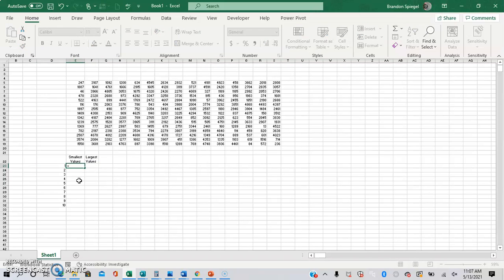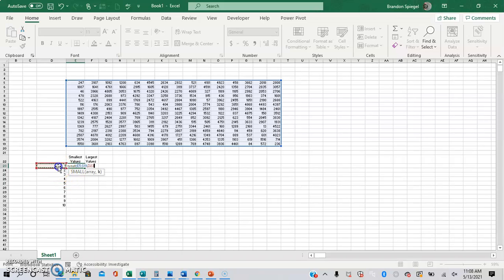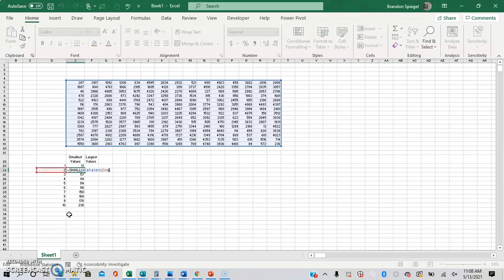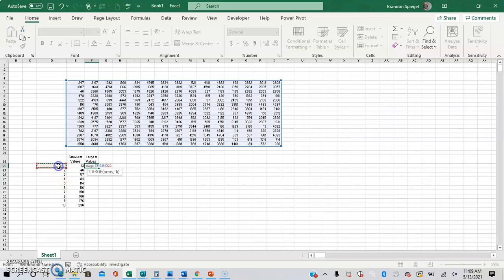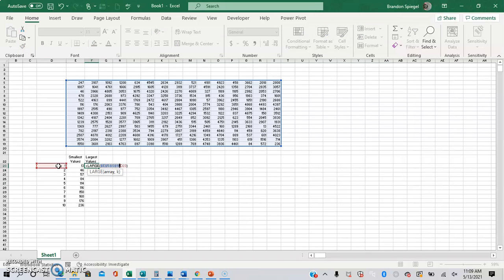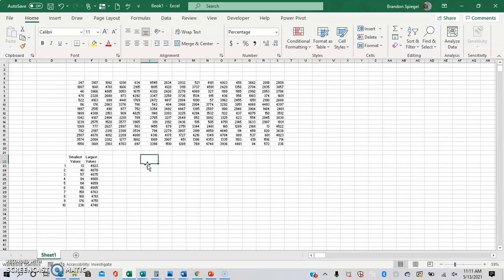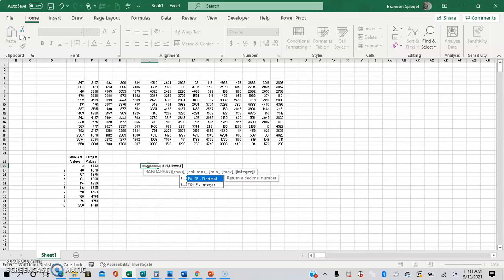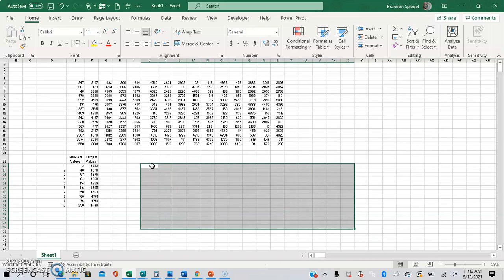How to Use the SMALL and LARGE Functions in Microsoft Excel With Ease!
What's going on YouTube? In this tutorial, I show you how to use the SMALL and LARGE functions in Microsoft Excel. The SMALL Function allows you to calculate the nth smallest value within a given range of cells, and the LARGE function allows you to determine the nth largest value within a given range of cells. Both of the formulas have just two arguments, the first is "array" which is the range of cells that you want to do the calculation on, and the second is "k" which is the nth value that you want to return. Lastly, I talk a bit about how I used the randarray function to produce the range of random numbers that were used in the video.

Yotta Savings -